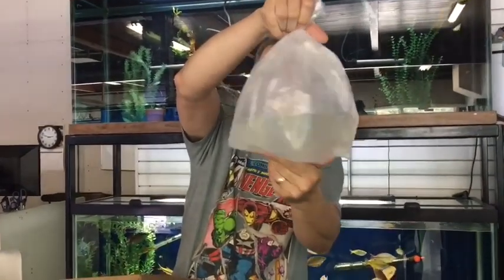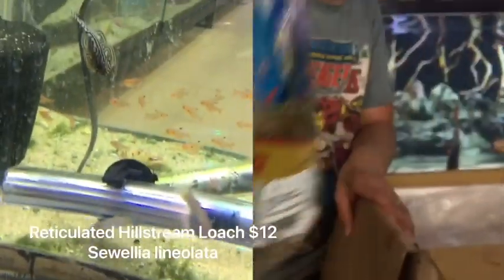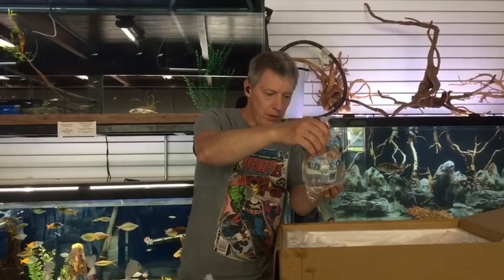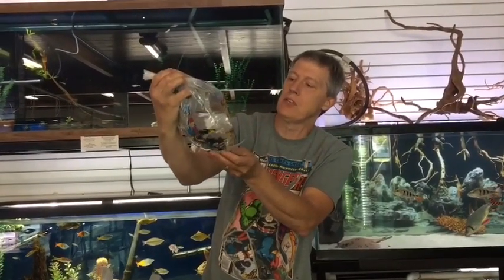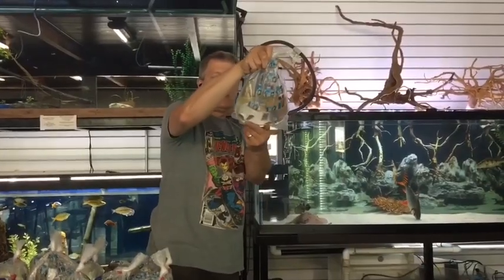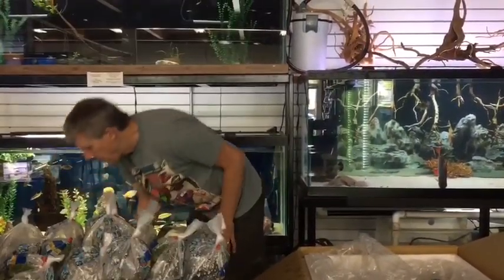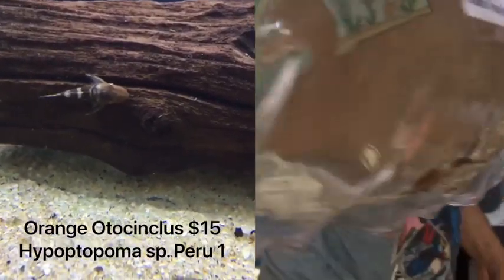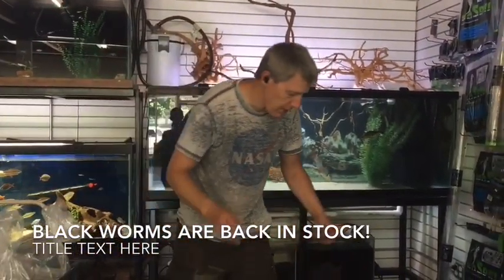Finatics New arrivals 8-1-21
Hello and welcome to Finatics New Arrivals for August 1st.

This week we got lots of corys, livebearers and so much more.  Plecos are coming into season making more unusual and hard to find suckers show up.  Also, we got a huge restock on aquarium plants in that didn't make the video.  Several things made it into the shop this week that didn't make it into my video.  Pond fish and plants, some cool plecos, and a big bunch of rope fish stand out.

Lots of news percolating just behind the scenes.

Construction is ongoing, but we hit some mile stones this week that point to an eventual wrap up, possibly by the end of this month.  Tanks and equipment for our fish room expansion are in (lights are still a hold out).  Tank racks are ordered, we will see if the or the construction finish first.

New products are hitting the floor every week.  I'm still tweaking stock levels to prevent outages, in particular for Fluval.  Blue Ribbon aquarium decor came in strong this week.  Lots of castles and rock formations and unicorns and all the fun stuff to liven up your aquascapes.  Aqueon products including filters, replacement cartridges, lights, Tanks, Stands, and lids are in stock.  We now have just about every tank, stand and lid that Aqueon currently produces.  I'm looking into several other lines so let me know your favorites that I'm missing.